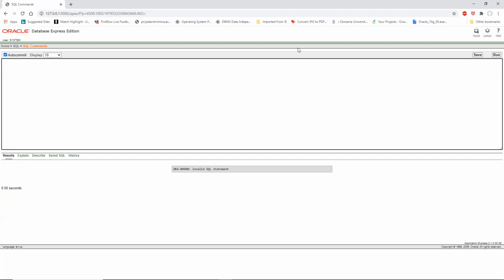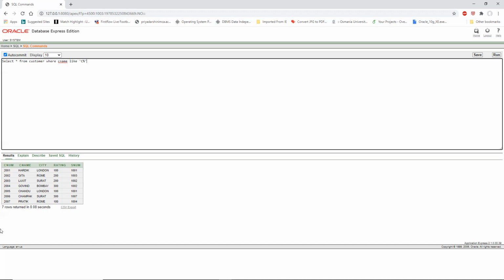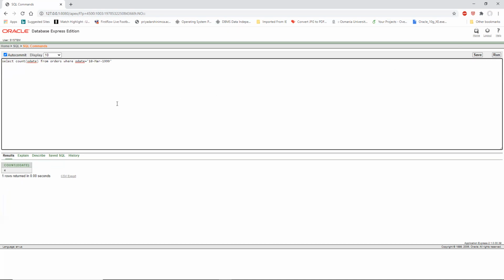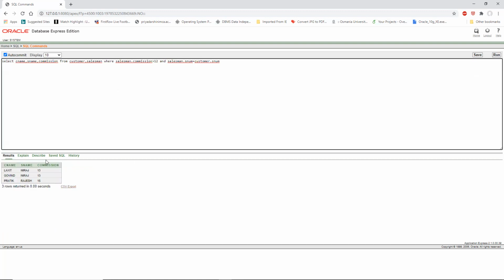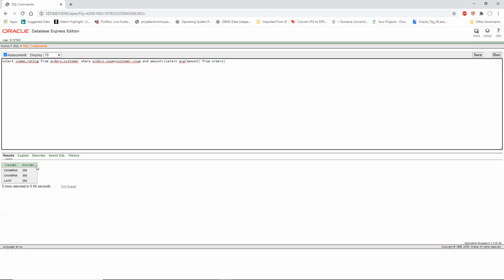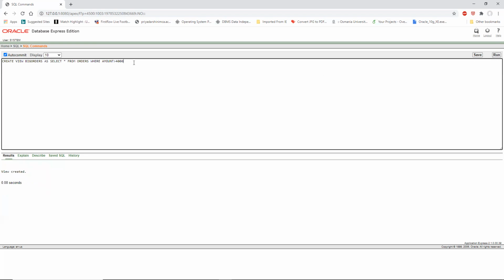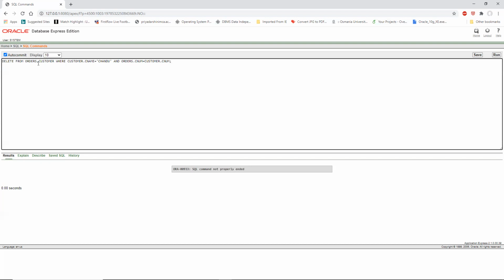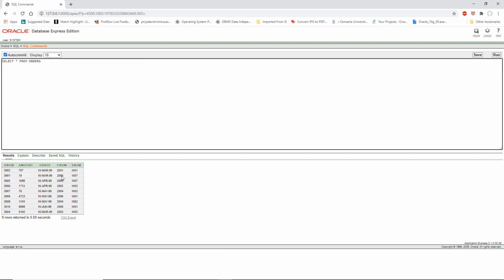Oracle Lab Practical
III SEM BCA